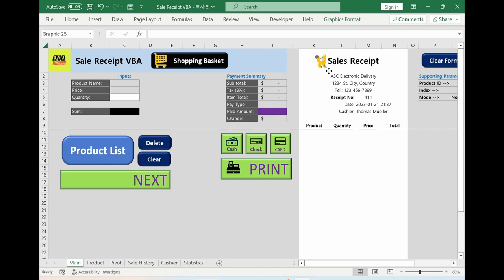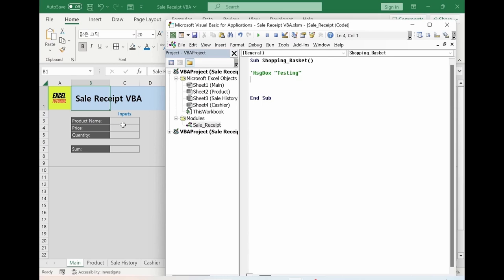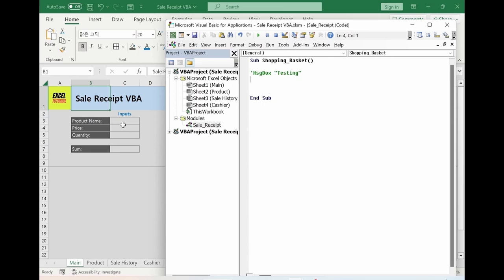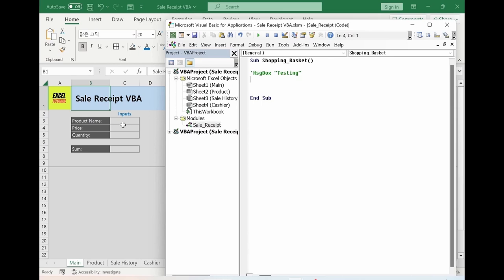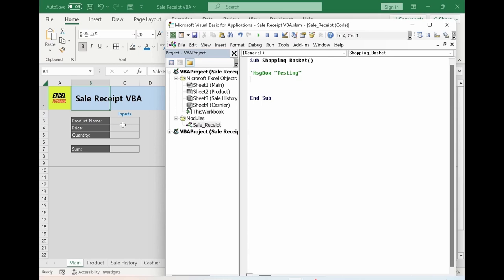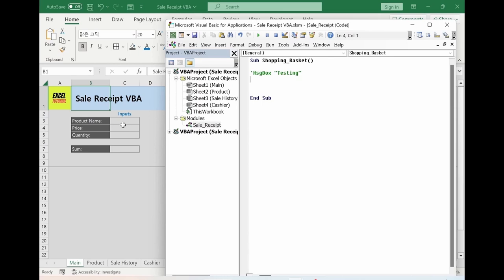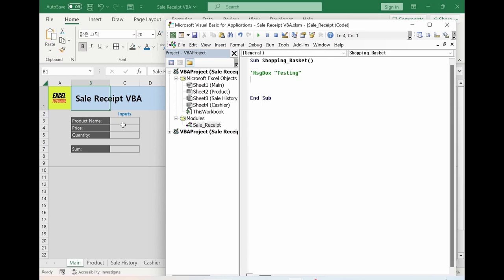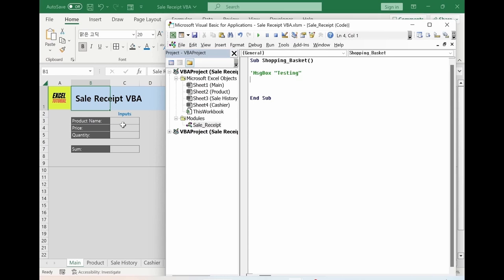How to Create A Stylish Invoice and Billing System in Excel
This is my new shopping mall.

You can build your own Invoice and Billing system in Excel after watching this video. (02:31 Quick start!) The tool allows you to take care of the complete retail payment transaction.  Sale Invoice System in Excel

To improve the quality of video:
Go to 'Setting', then select 'Quality of video'.  Select 1080p (Full HD).

What you can learn:
- Select the item by only clicking
- Correction, Delete and Clear of the items
- Highlight the selected item
- Adding photo of item
- Print invoice (PDF or Paper)
- Adding your company logo and QR code
- Summary of Payment Information
- Store the full history of sale activities by each cashier
- Statistics of Point of Sale

The seller can calculate the amount owed by the customer, indicates that amount, may prepare an invoice (sale receipt) for the customer (like a cash register printout), and indicates the options for the customer to make payment.

00:00 Demonstration of Tool
01:49 Free Excel Icon Collection File
02:10 Words of Beginners
02:31 Open your Excel file (Quick Start)
02:54 Collecting control inputs

07:38 Creating Module in VBA
08:00 Creating Shopping Basket Sub
09:16 Creating User Form Sub
15:18 Creating Buttons for VBA
18:25 Free Excel Icon Collection File

19:00 Short Summary (up to Here)
26:06 Creating Payment Type Sub
32:10 Creating Correction Sub
39:57 Creating Clear Setting Sub
41:02 Creating Delete Sub

44:05 Highlighting a Selected Row
45:21 Creating Clear Format Sub
47:31 Short Summary (up to Here)
48:01 Creating Photo Adding Sub
56:40 Creating Print Receipt Sub

01:06:46 Creating Store and Next Sub
01:16:07 Creating Save as File Sub
01:21:20 Creating Pivot Table
01:23:22 Creating Pivot Chart